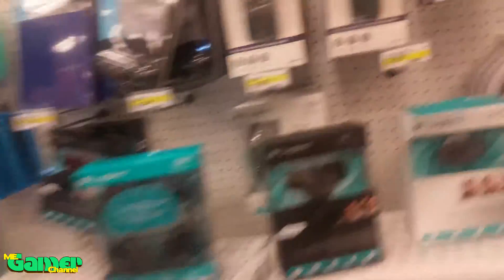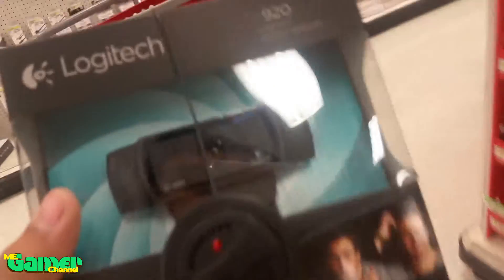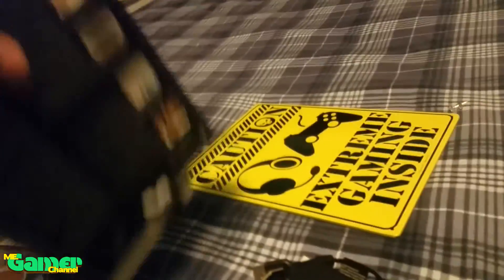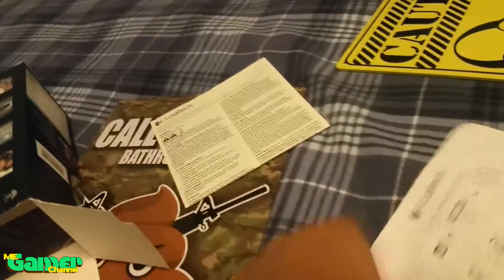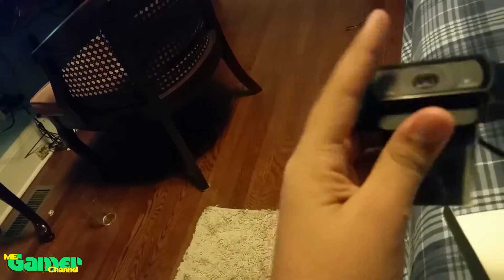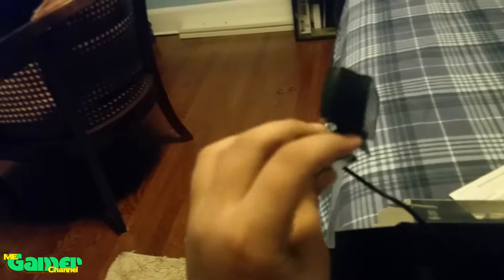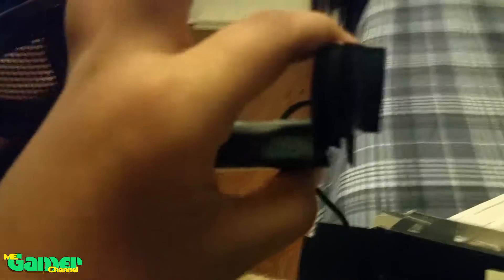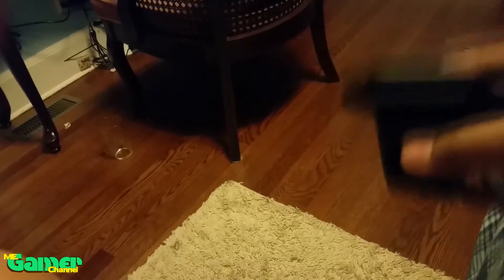Logitech Review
A review of the Logitech web cam